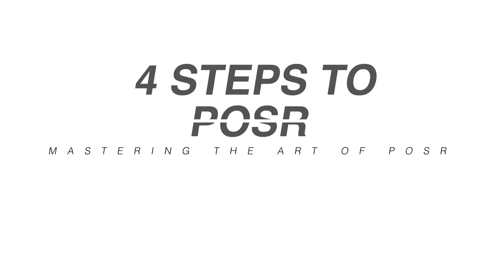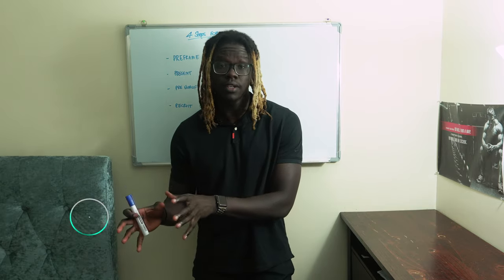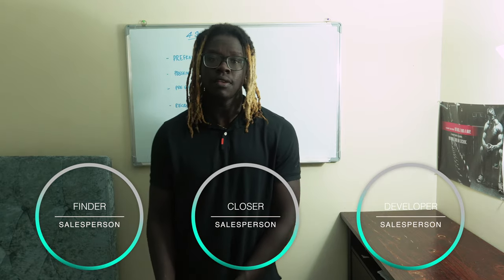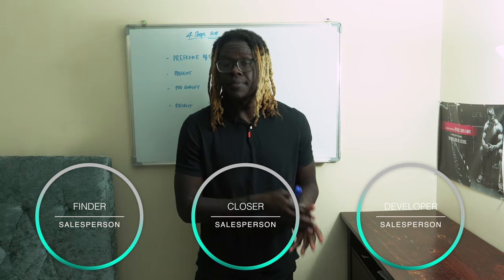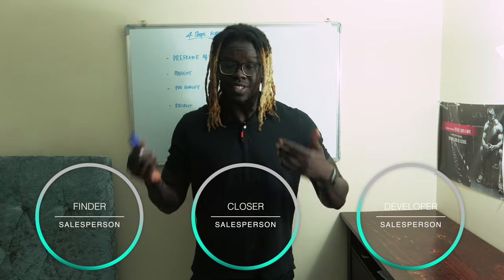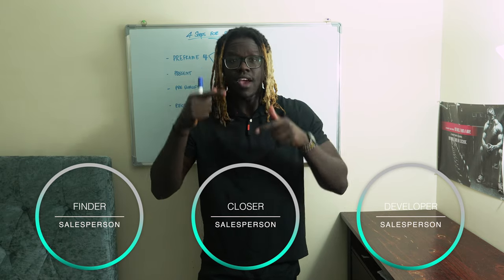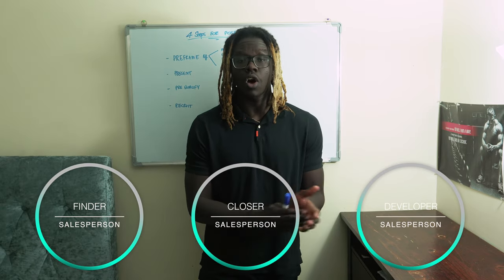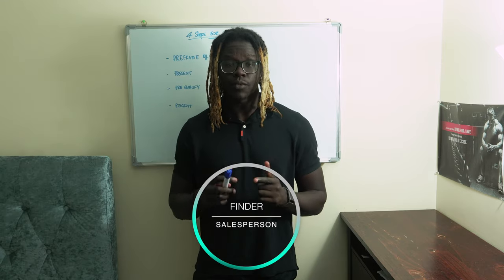Master The Art Of Point Of Sale Referrals - 4 Steps For POSR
In this video, I talk about mastering the art of point of sale referrals in gymsales. Hope you enjoy the video :)